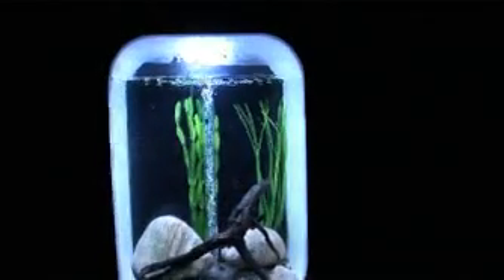ReefOne Electric Aquarium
iGIZMO checks out the coolest aquarium to hit your living room.